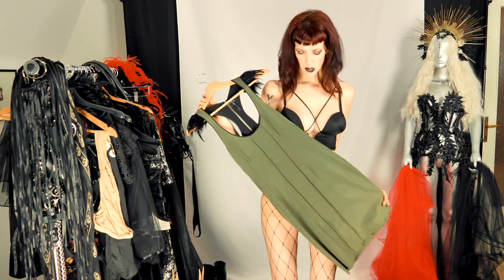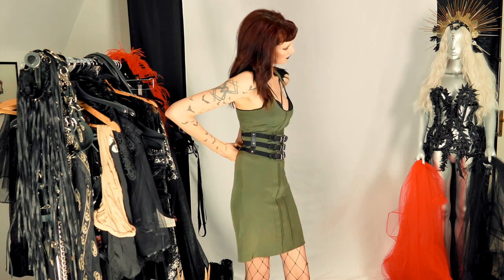Gothic Fashion Mixed With Real Vintage - What's In My Closet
Singer front-woman for Corlyx, Caitlin Stokes shows us a small portion of her closet, and tries on five fabulous outfits, detailing her personal style and what she wears on stage in music videos! Plus Goth styling tips and tricks, why Tule makes the best accessory, and more...

Featured Designers Instagram @:
Cross Choker - @ raspberrymazohyst
Corset Cage Dress (On mannequin) - @ bibianblue
Head Dress (on Mannequin) - @ mywitchery
Under Bust Waist Cincher Corset - @corsetstory2967
PVC Trench Coat - @ lipservice_official

Video shot an edited by Caitlin Stokes of Twisted Eye Photography